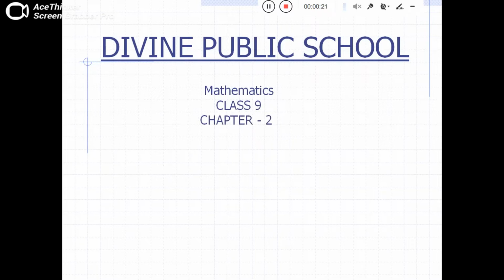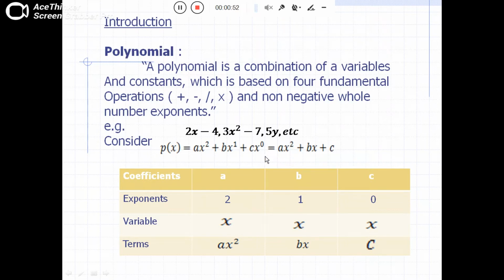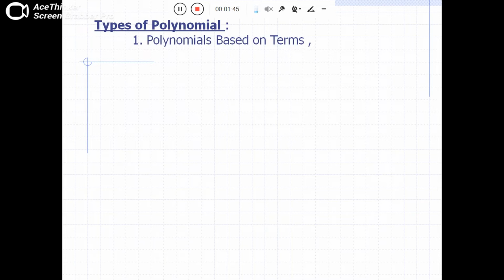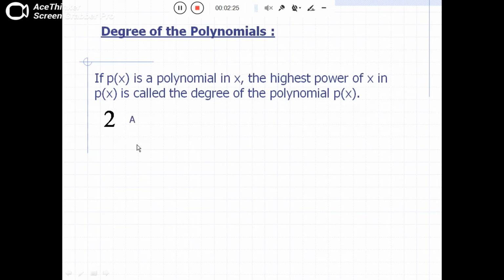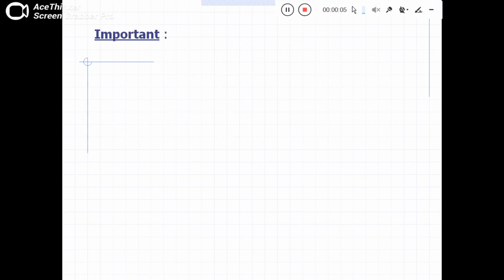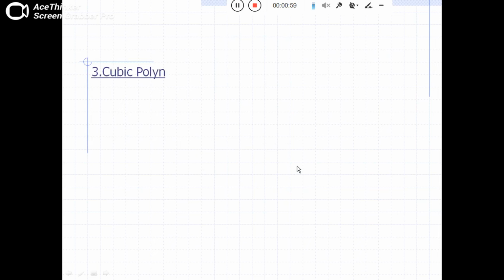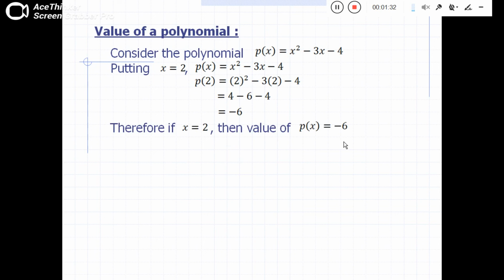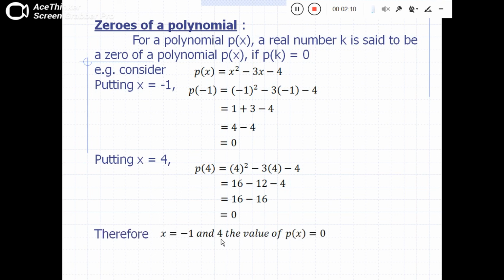Class 10 Maths NCERT/CBSE/GSEB Chapter 2 Polynomials.